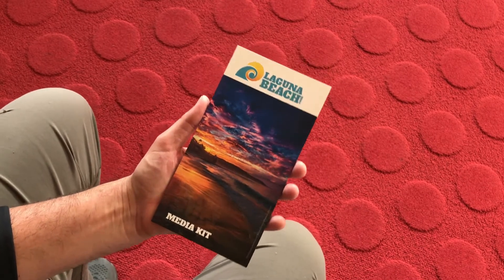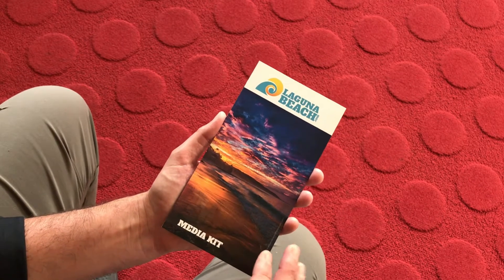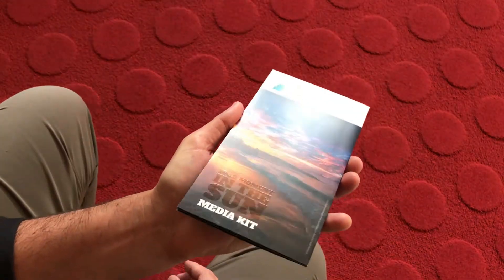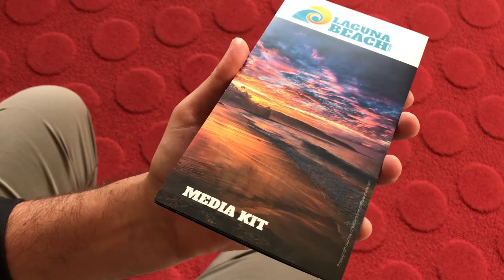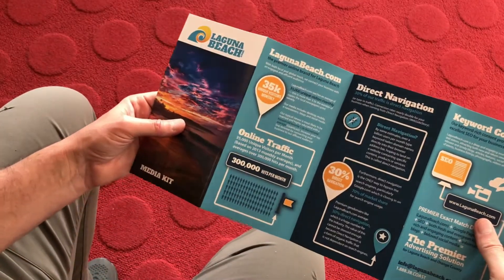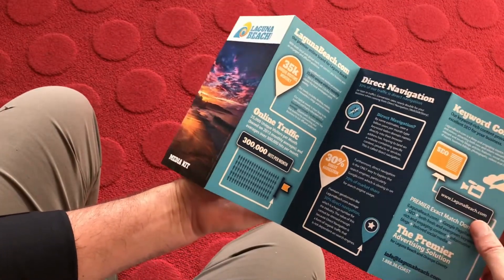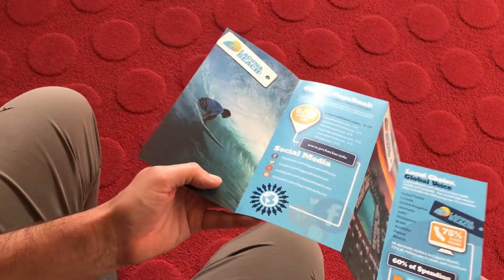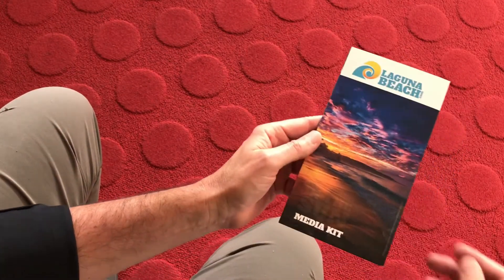Roll Fold Brochure Design - Marketing Brochure Design - Orange County Brochure Design Company